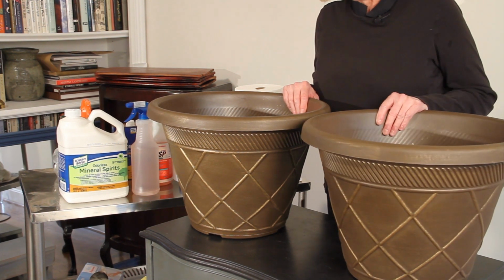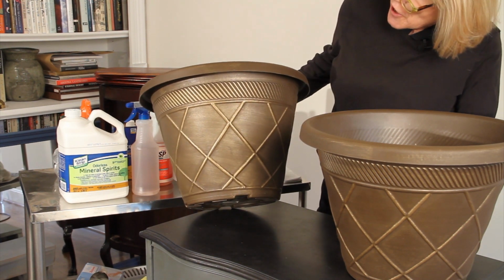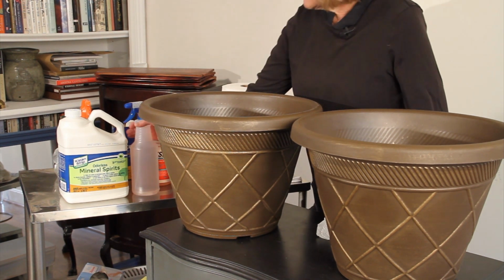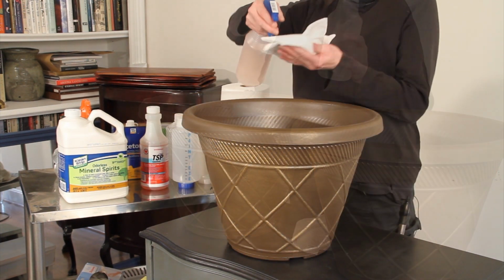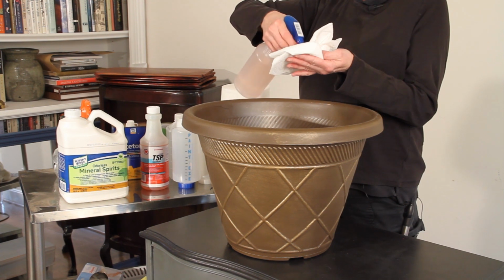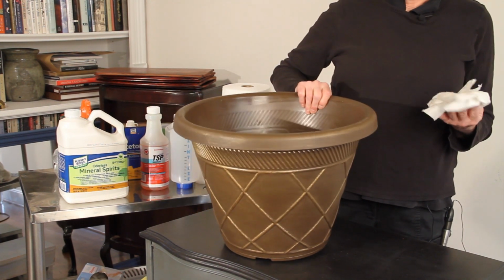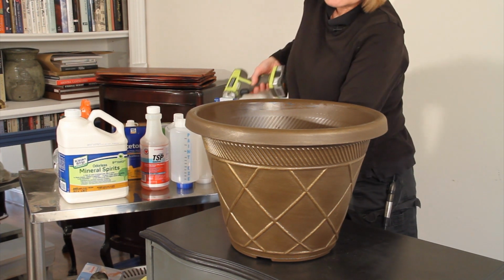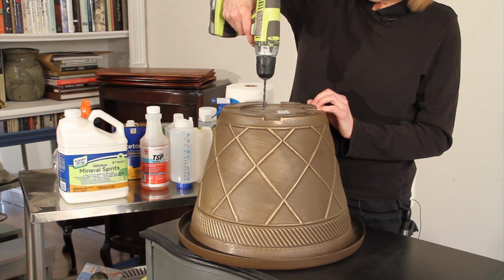Prepping Plastic Planter Pots from Home Depot for Chalk Paint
I thought it would be fun to take some inexpensive plastic planter pots from Home Depot and show you two different finishes with chalk paint. In this video, I'll show you the first steps to prepping them, which includes TSP and drilling drain holes. In the next series of videos, I'll use my layering technique and different colors to make one look terra cotta and the other look like stone.

Leslie Stocker is a lover of color and painter of vintage furniture and faux finishes. For color inspiration and more techniques, visit her blog